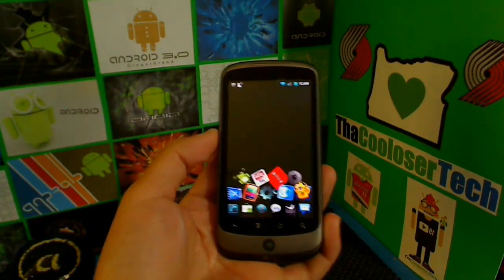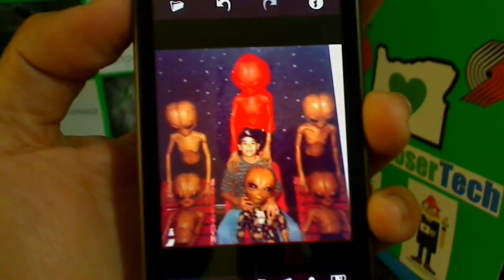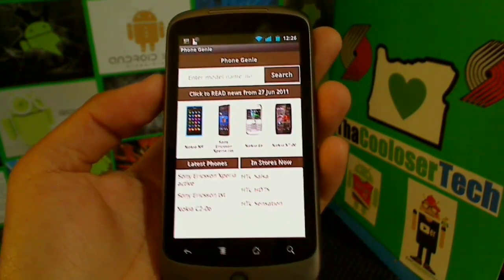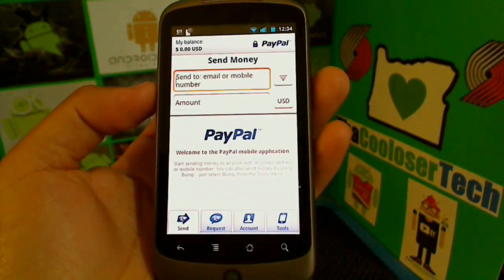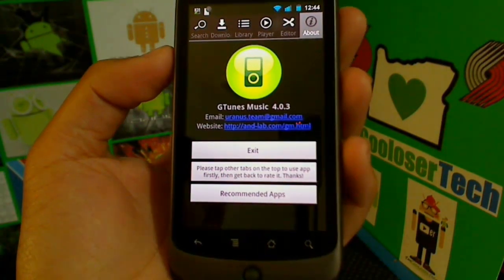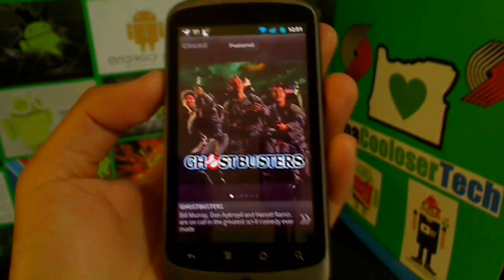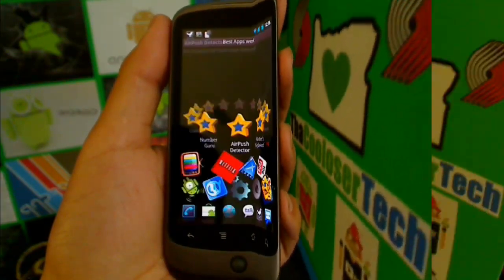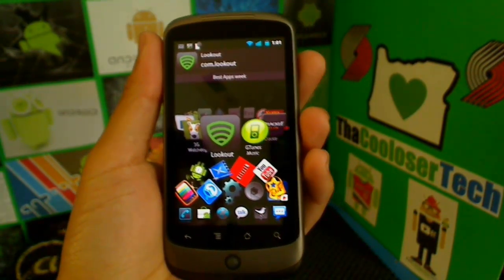#55 Top 10 Best APPS of The Week - Lookout Gravity Genie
0. Gravity Home 0:44
1. Retouch 1:27
2. Recipes 2:54
3. Phone Genie 4:07
4. PayPal 5:23
5. 3G Watchdog 6:42
6. Lookout 7:19
7. GTunes Music 8:33
8. Crackle10:50
9. Number Guru 11:36
10. AirPush Detector 12:10
11.Hacker's Keyboard 12:45

#4 Edit on Sony Vegas Movie Studio Platinum 11
#5 HP Envy 17 (2012) LapTop

- Even if you don't have an Android device, half of the Apps and Games I review can also be found on ios Apple iPhones on itunes / App store, so why not stay and play!!!

Are you a developer and/or have a business proposal?

About me:
My real name is Alberto Torres and I was born on June 11th 1986 in Oregon, representing Hillsboro - Portland metro areas. I'm a Geek at day and a Freak at night. Started this Channel on Nov. 15th 2010! Been a T-mobile customer since 2004. If you haven't noticed I been a Nexus Guy since the Nexus One days (things can change but only for the better) I root all my devices, love reviewing Products I buy because I believe my viewers would value too. Most of my videos are recorded in my room where I sleep haha. You may have noticed a random cute Green Conure birdy show up in my past videos...well, I no longer have my companion, my loving Parrot "Magui" he passed away on June 22, 2014 (after 5 years of friendship, with no idea how he died, i wasn't there to witness) I miss him too much but I'm moving forward and stronger! I may appear to be wealthy rich sometimes but I can only wish it were true. I'm here to entertain and help love this Revolutionary Digital World we are living in!!!